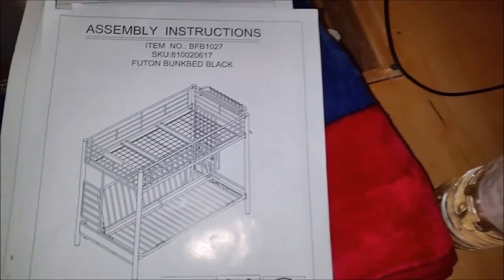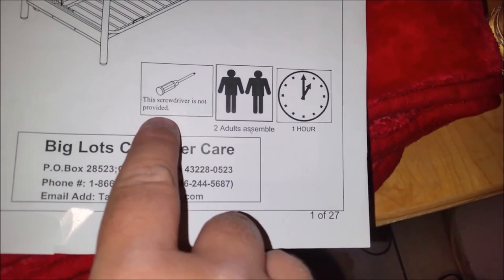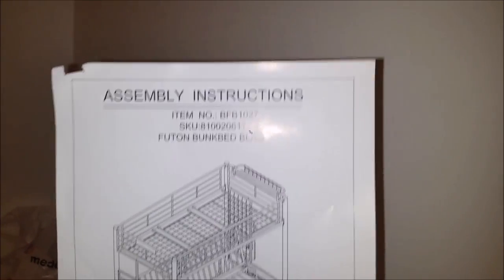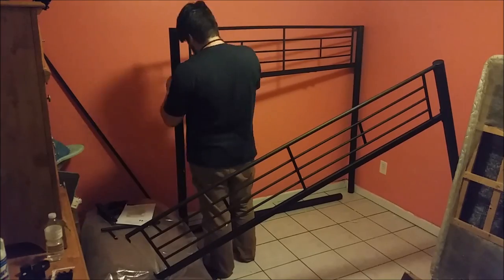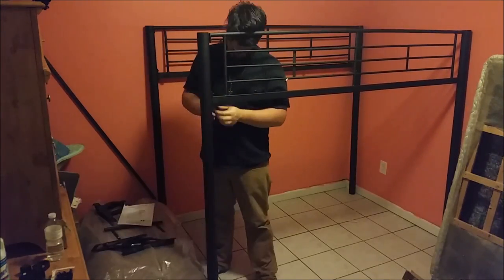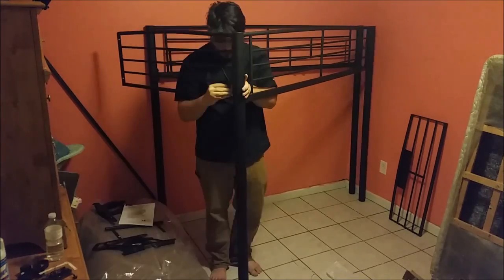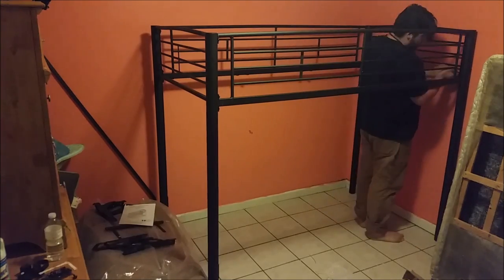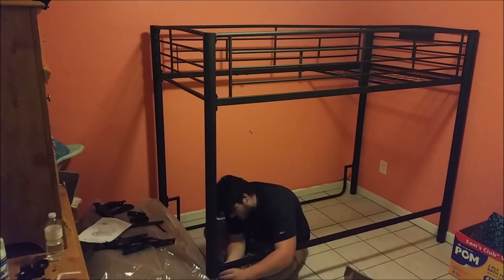Build Vlog: #001 Futon Bunkbed